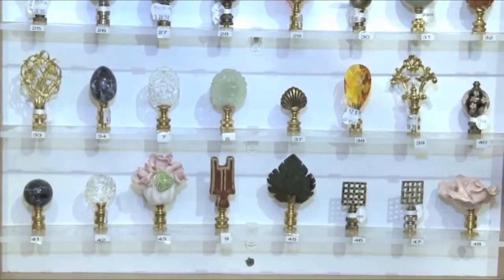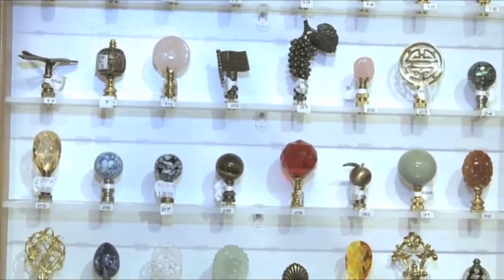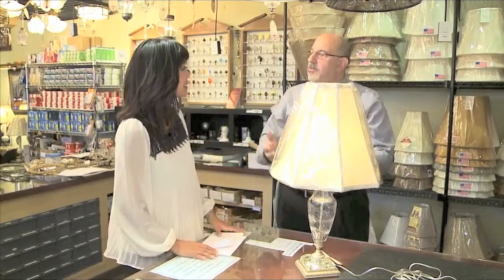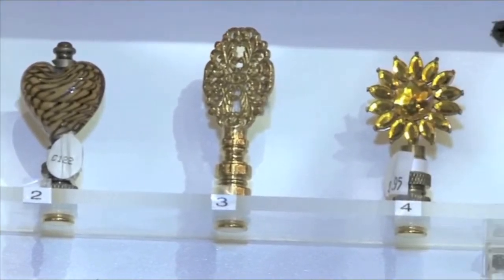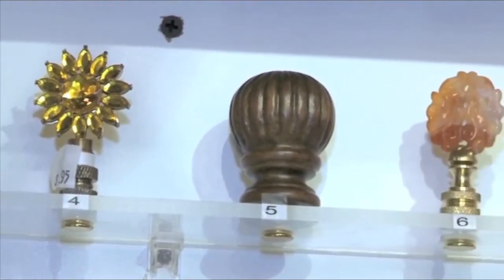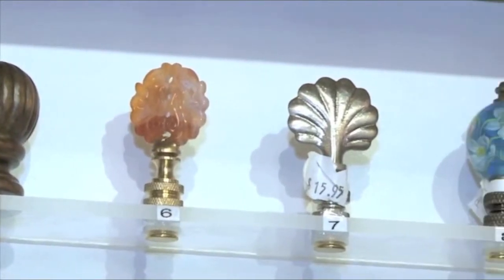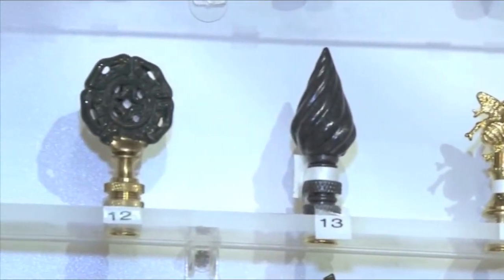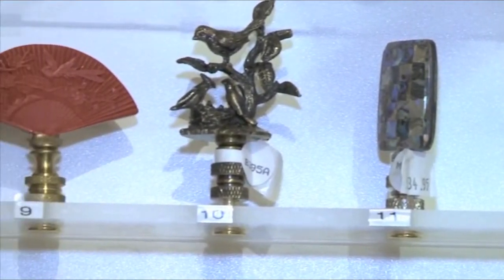Lamp Finials - The Perfect Topping For Your Lamp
Top Off Your Lamp With a New Finial

Just like lampshades, lamp finials can add that finishing touch to your lamp.  Think of a finial as the cherry on top. With the right finial, you can finish off the look of your lamp. Each finial can be a work of art.

Watch this video to learn more, to read more.